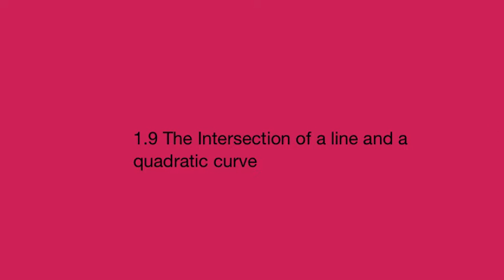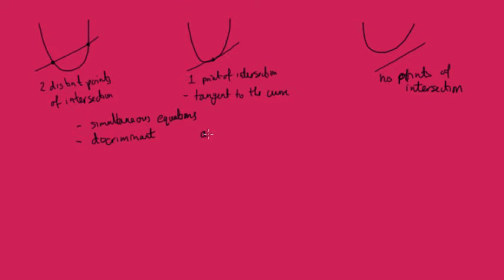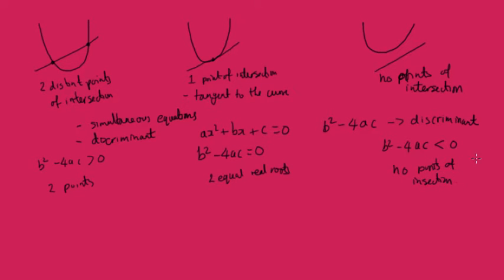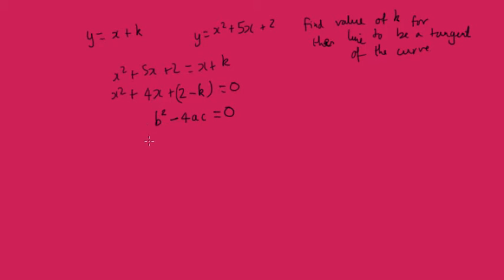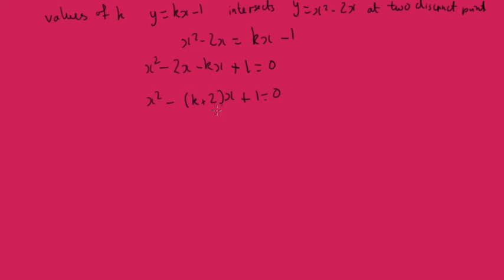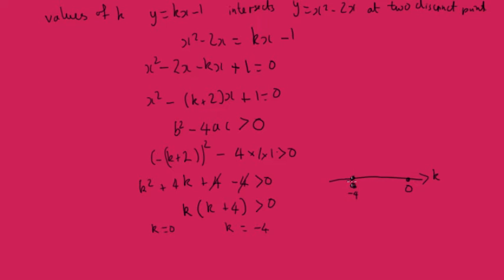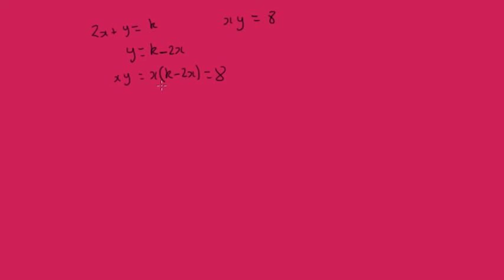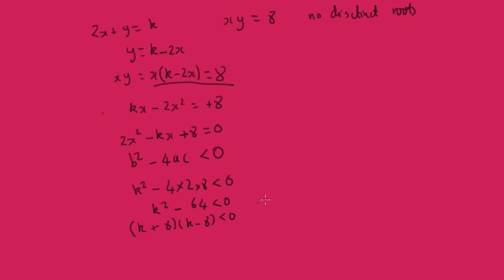1.9 The intersection of a line and a quadratic